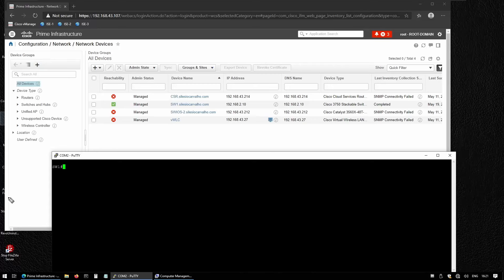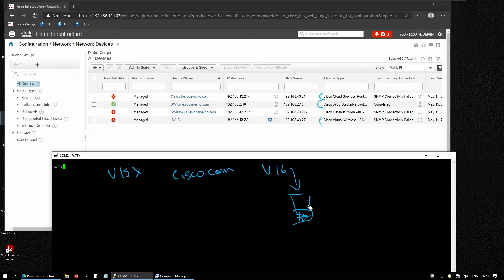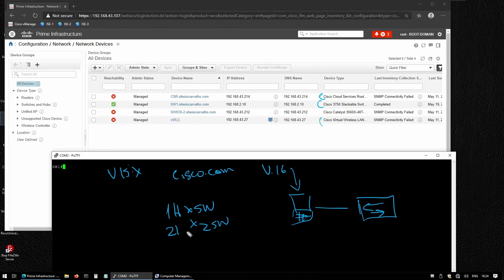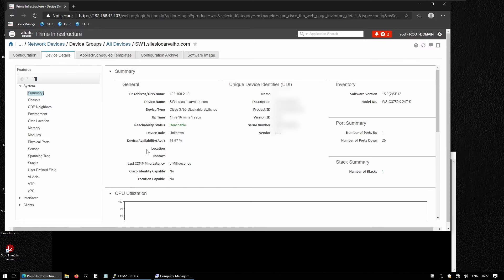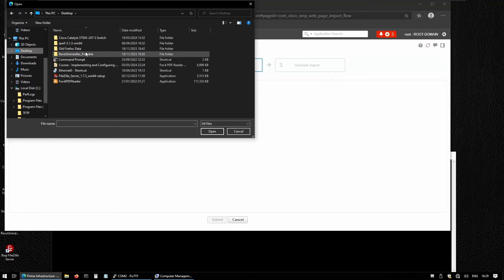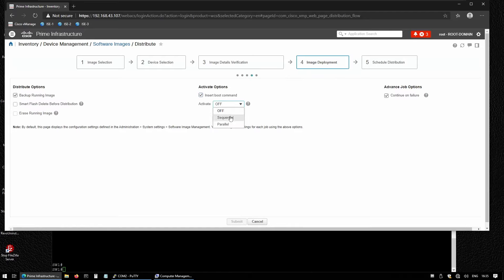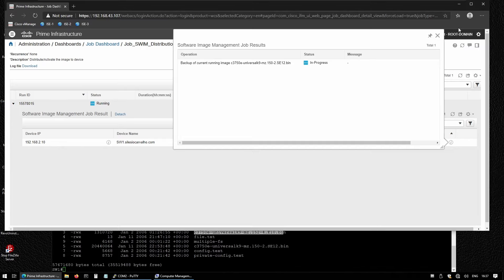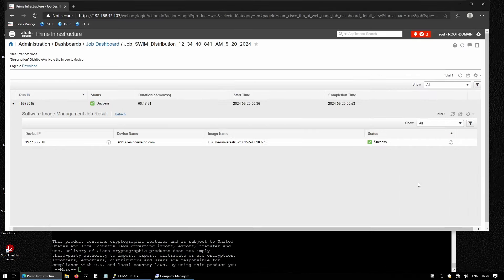Upgrade more Cisco switches in less time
In this video I'll show how you to upgrade Cisco Switch using Cisco Prime.